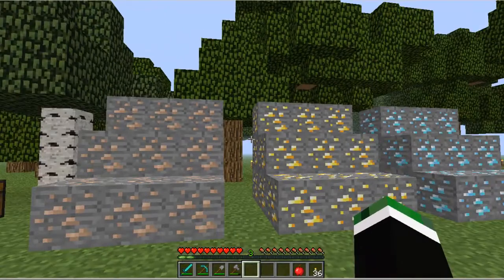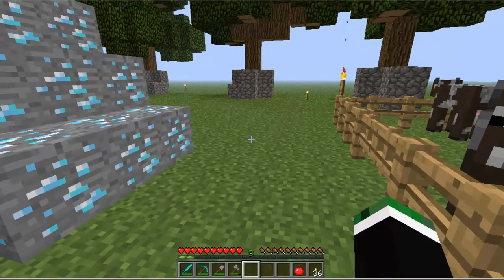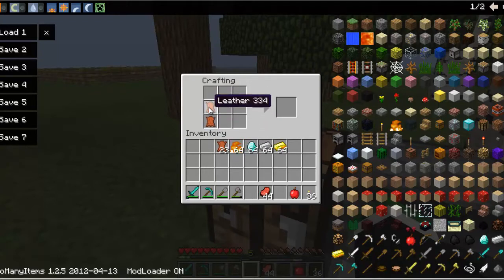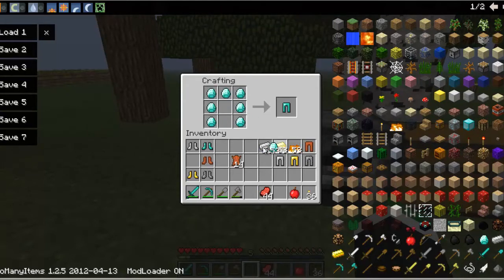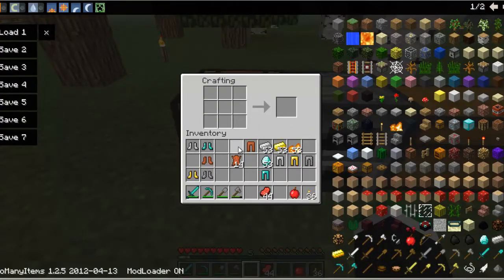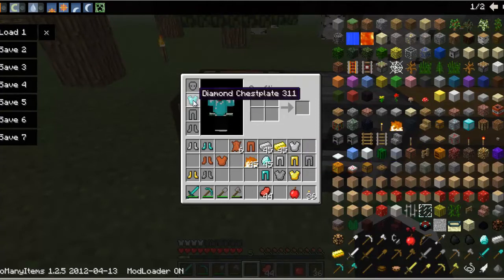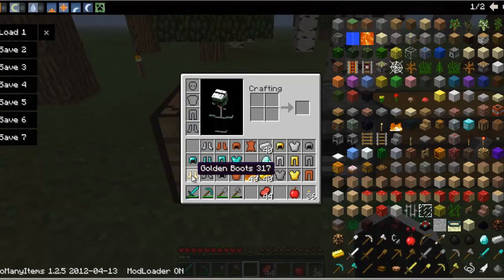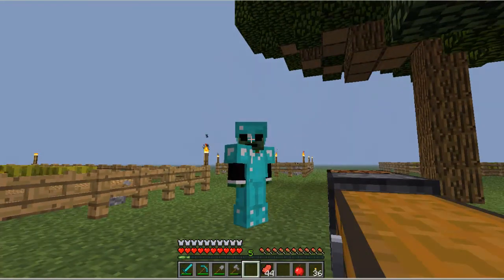Minecraft Tutorial- How to craft Armour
In this tutoraial you will learn how to craft yourself some armour with some basic info about it.